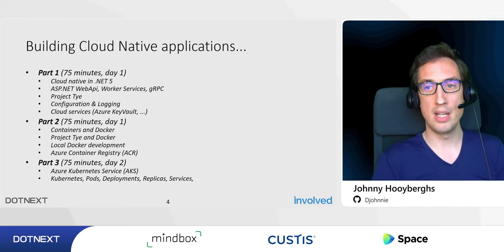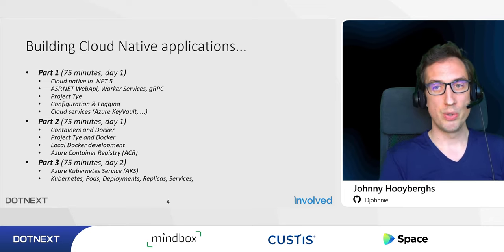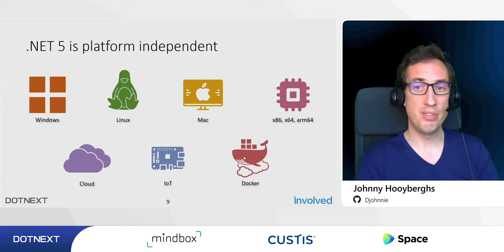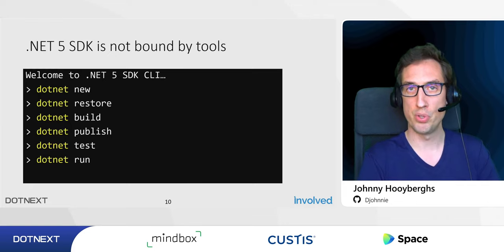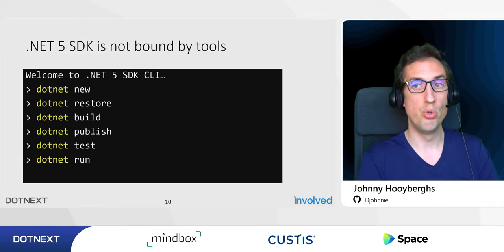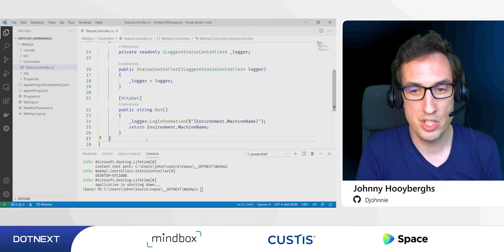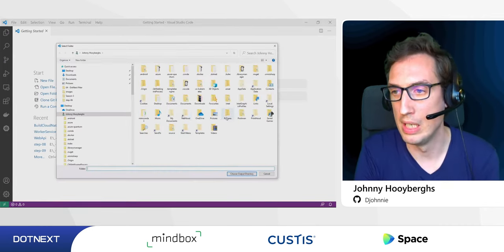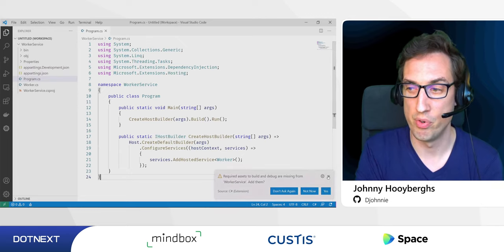Johnny Hooyberghs — Workshop: Building Cloud Native applications with .NET 5 and AKS (Part 1)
.NET Core, and its latest iteration, .NET 5, provides you with the tools to create cloud-native applications. In this workshop, you will actively use the .NET 5 SDK together with Visual Studio Code and Microsoft Azure to create cloud-native services like worker services, HTTP API's and web apps and deploy them into an Azure Kubernetes Service (AKS) using Docker containers stored on an Azure Container Registry (ACR).

Prerequisites:

— .NET 5 SDK;
— Visual Studio Code;
— Docker Desktop;
— Active Azure Subscription with access to Azure Kubernetes Service.